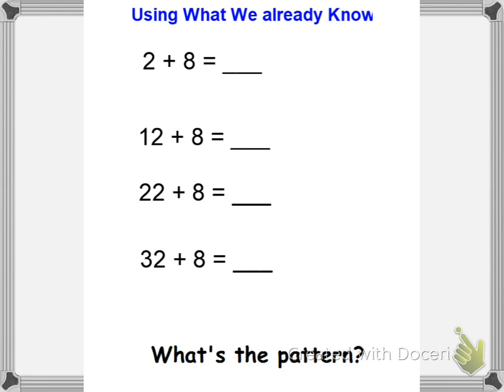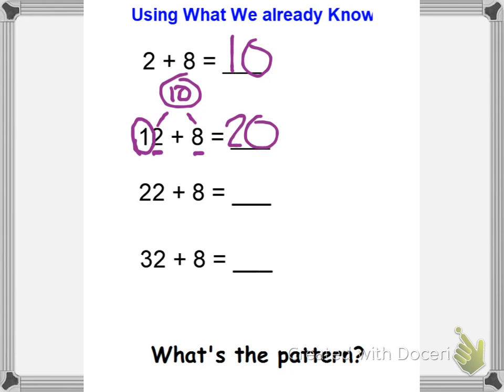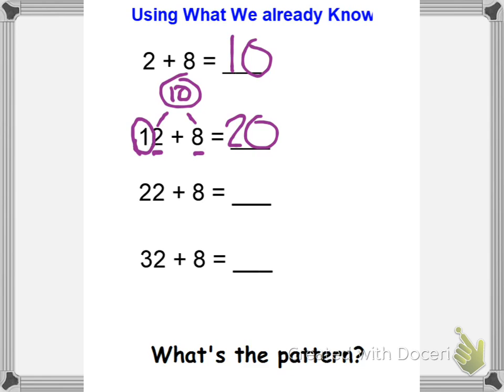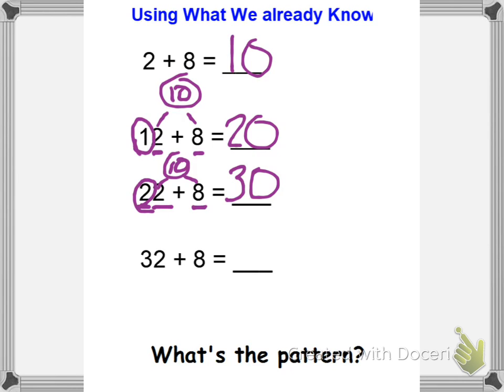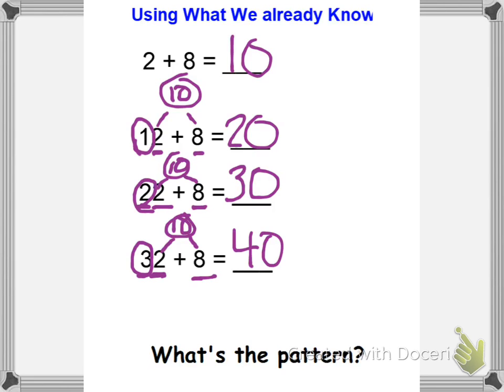Grade 1 Module 4 Lesson 15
This video shows how to use single digit sums to help us solve another problem using eureka.